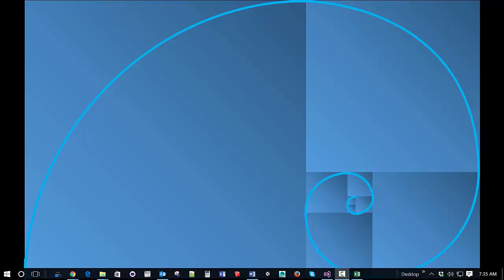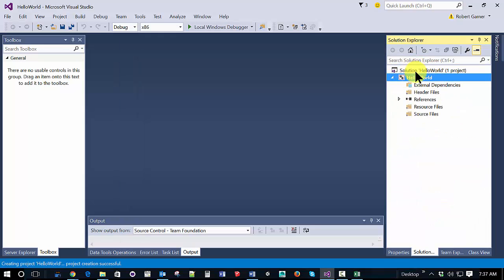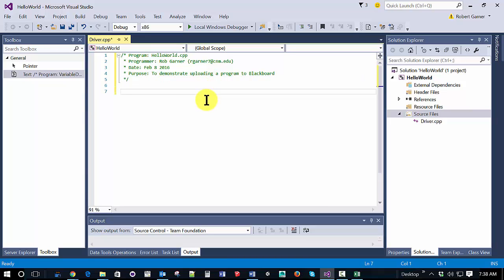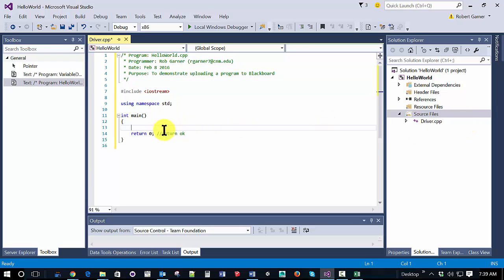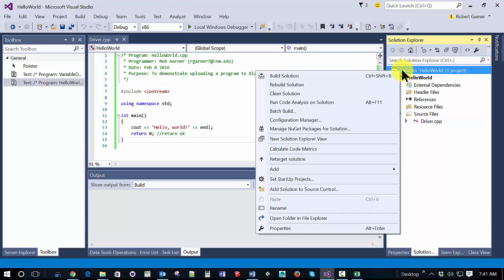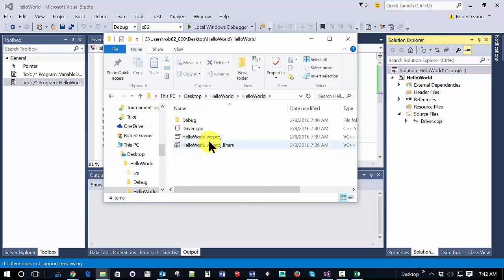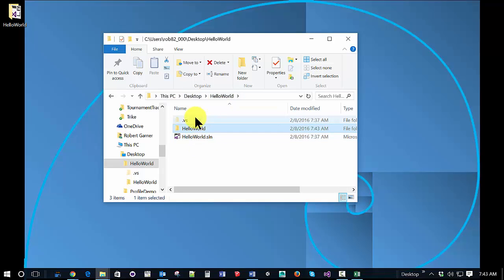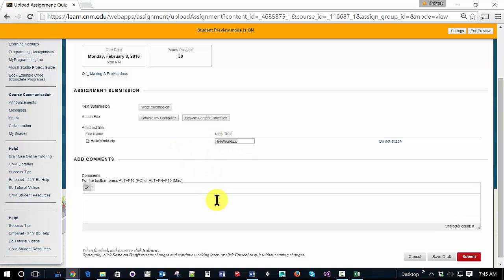How to prepare a project for upload to Blackboard